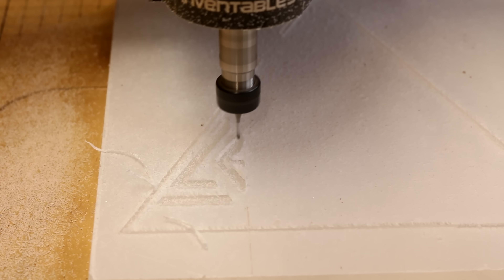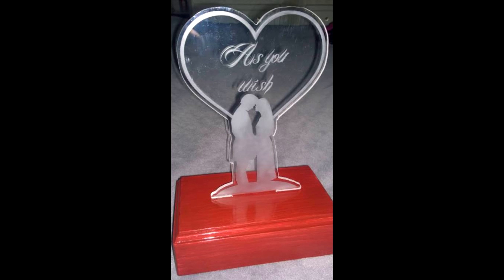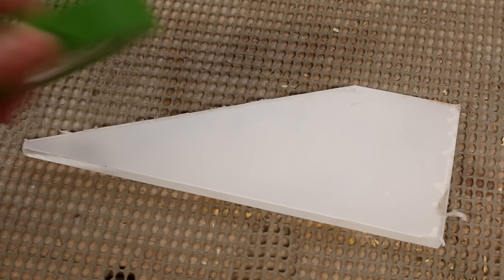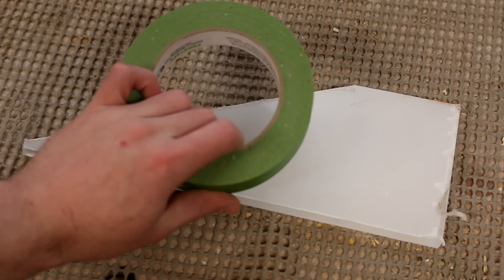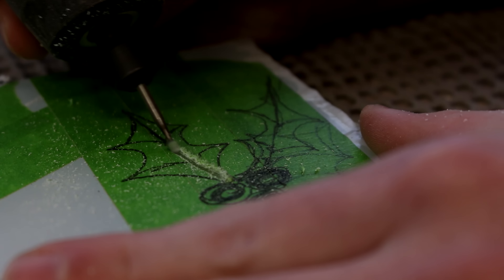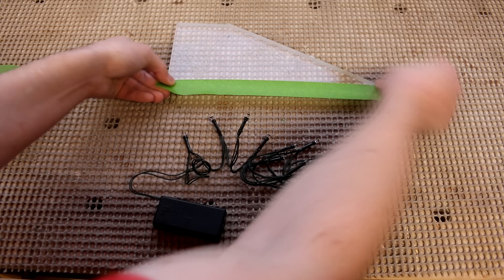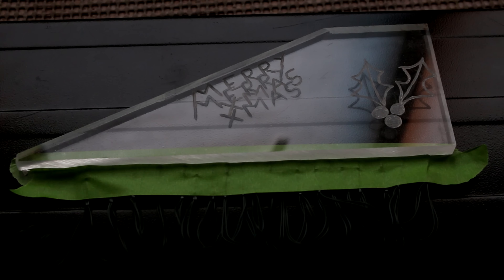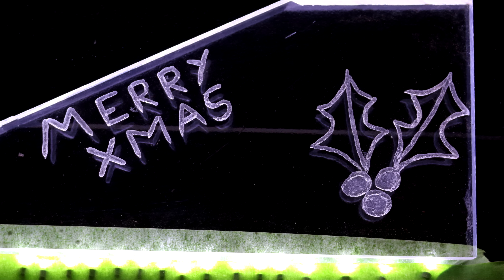LED Light Follow Up - How To Get The Same Effect Without A CNC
Just a quick video where I show how you can get the same light effect without the use of a cnc. I hope this inspires you to give it a go for yourself :)